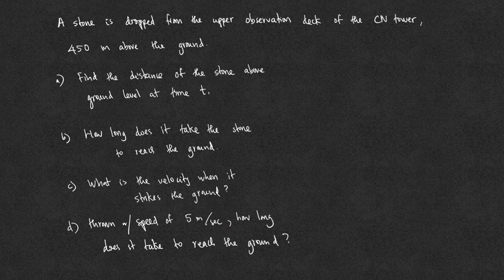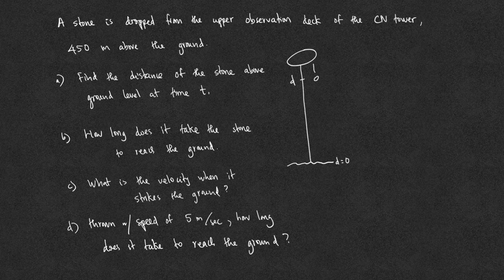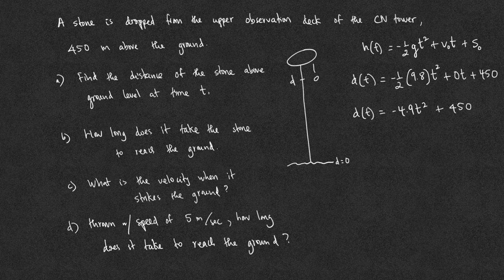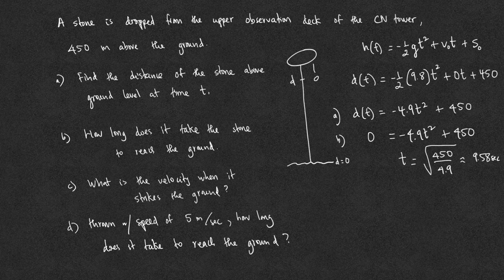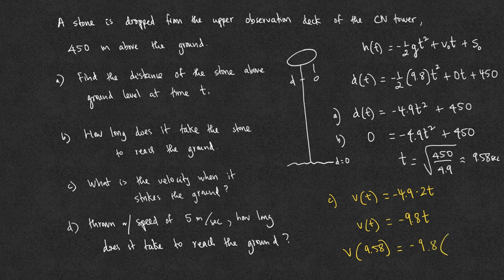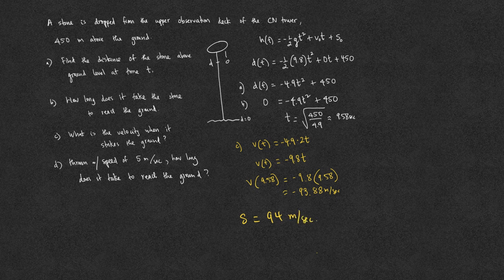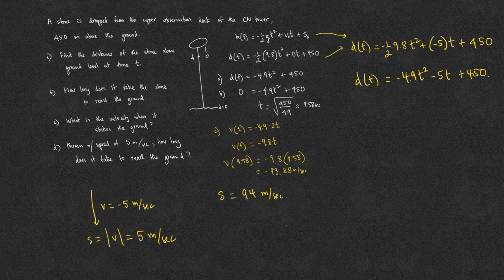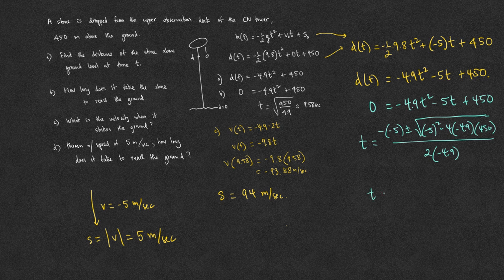Calc1s409 Projectile motion